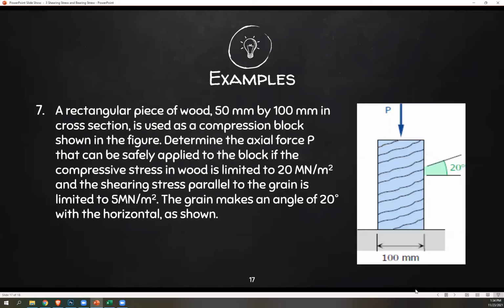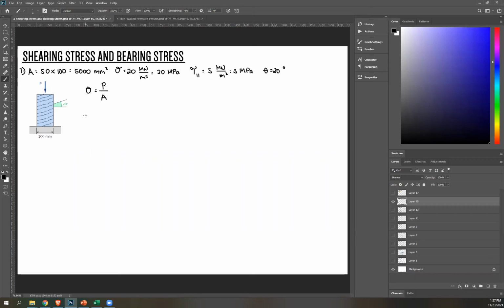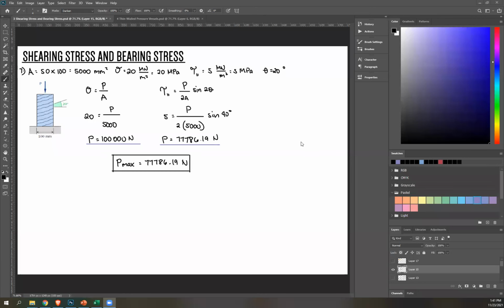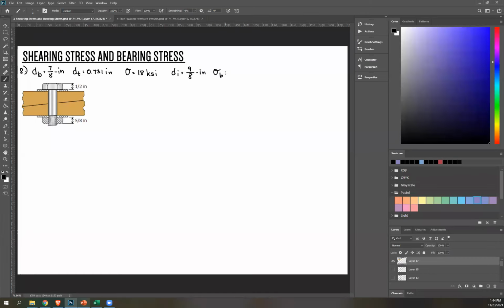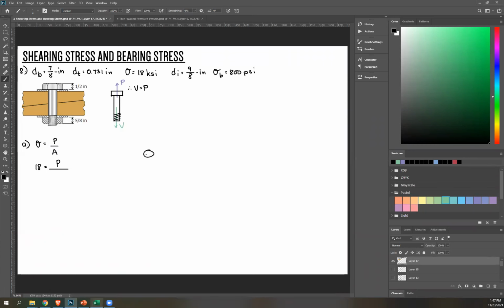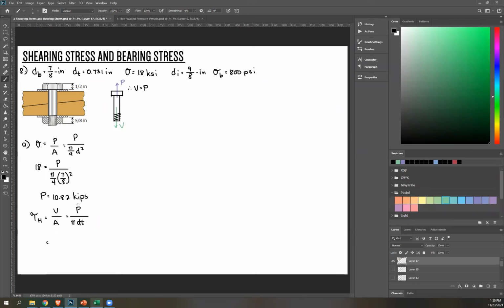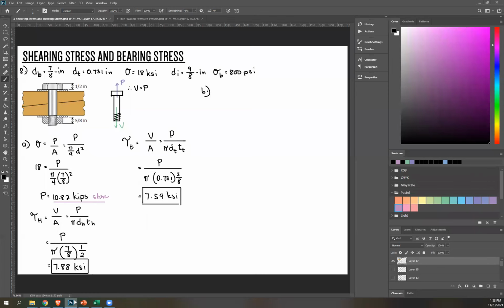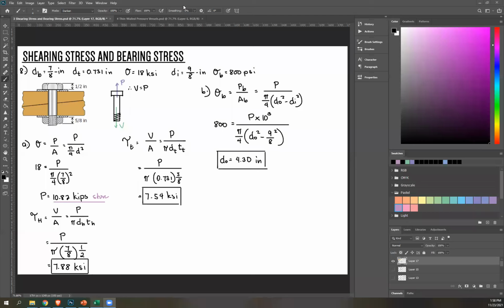Strength of Materials Lesson 3 | Shearing Stress and Bearing Stress (2/2)